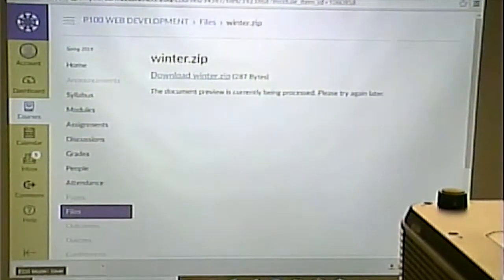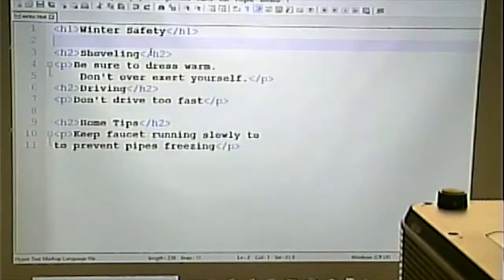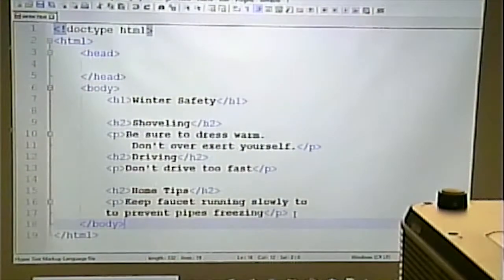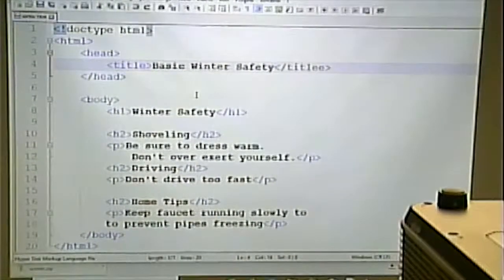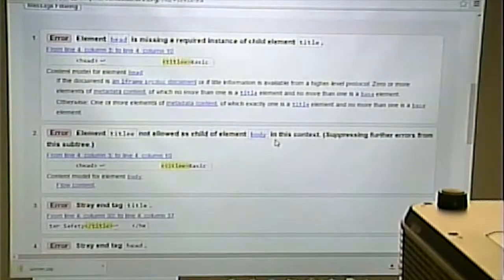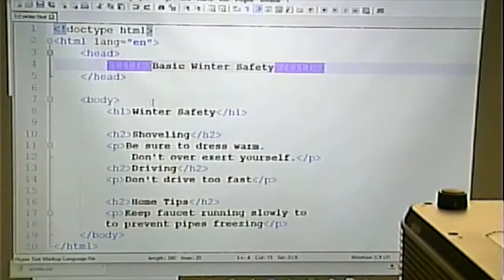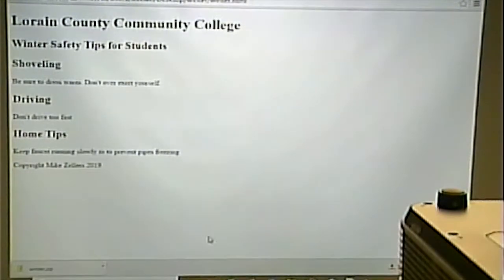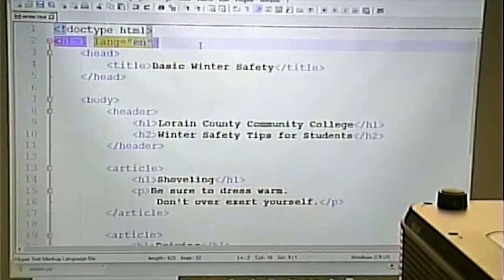CISS216 - Web Development - Spring 2019 - Week 1, Lecture 2 - January 24, 2019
More HTML